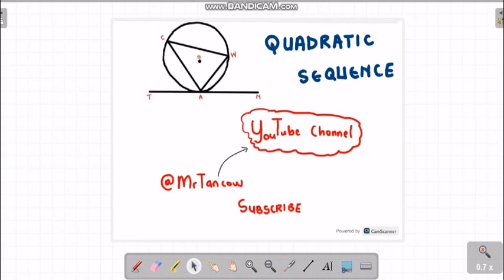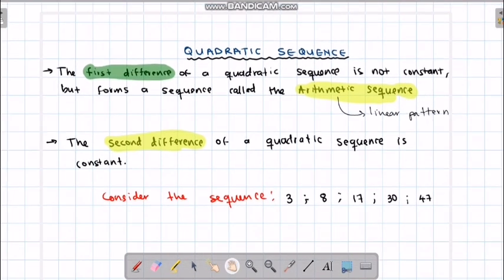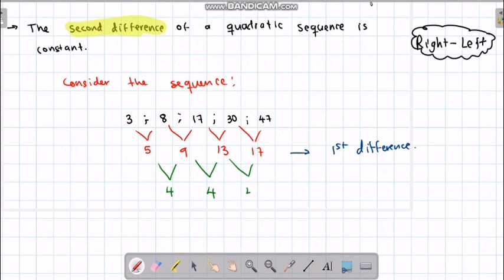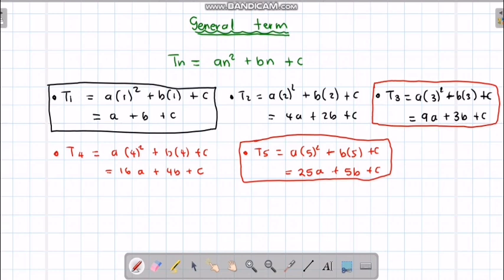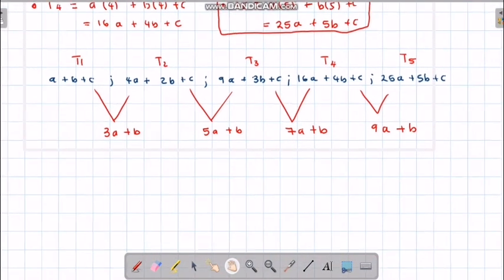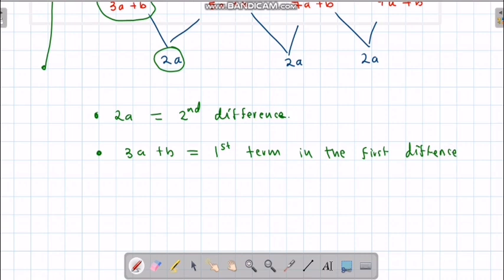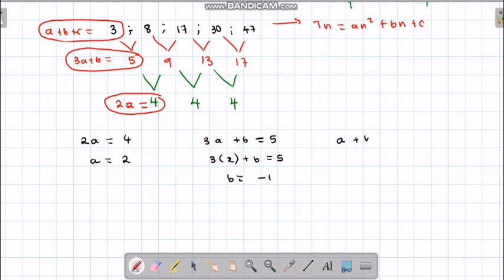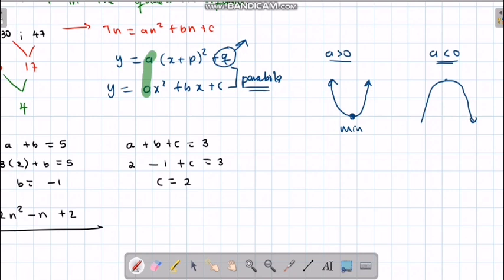Quadratic Sequence Notes:Lesson 1